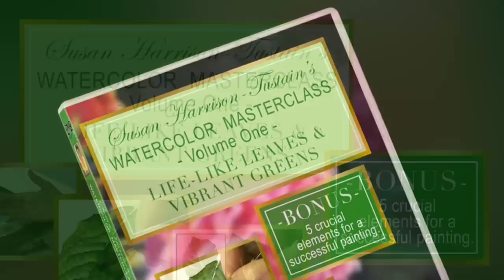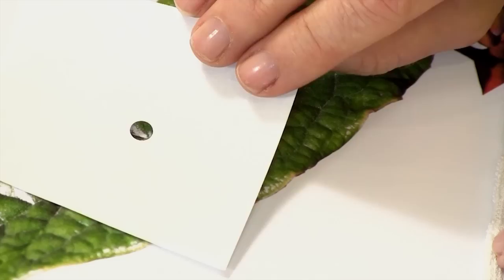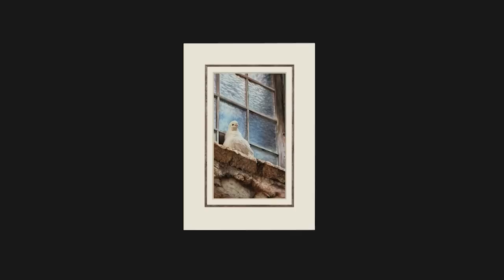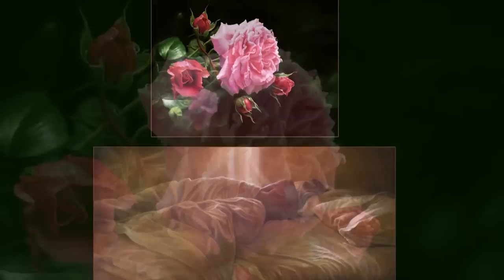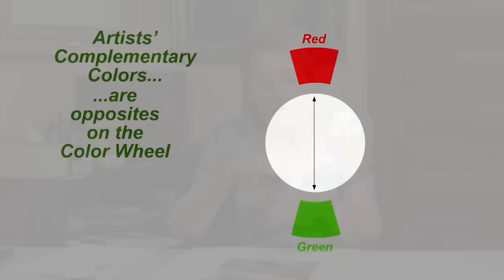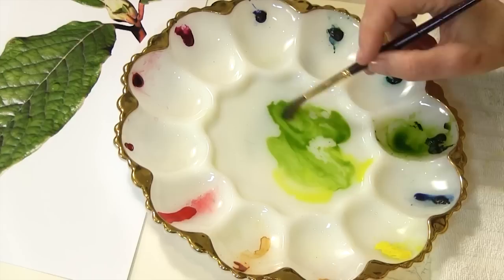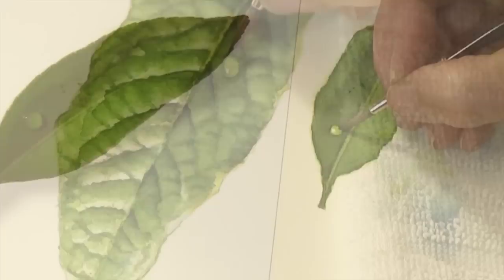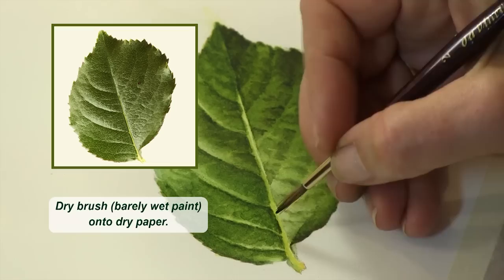Susan Harrison-Tustain Watercolor Masterclass Vol One DVD Preview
A short preview of professional artist Susan Harrison-Tustain's 4th DVD title: 'Susan Harrison-Tustain's Watercolor Masterclass Volume One', covering 'Five Crucial Elements for a Successful Painting', 'Mixing Vibrant Greens' and 'Painting Amazingly Life-like Leaves'.

Susan's email newsletters keep you up to date with her upcoming DVD releases, exhibitions, international workshops and so much more. They often also contain invaluable painting hints, tips and insights.